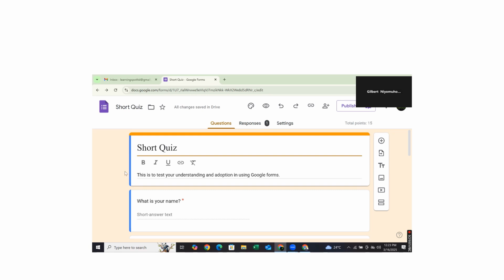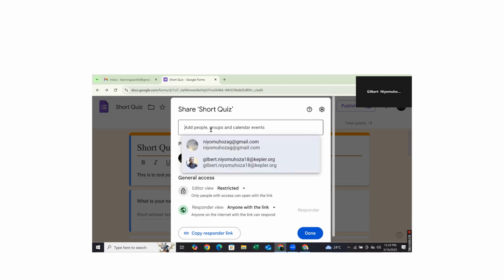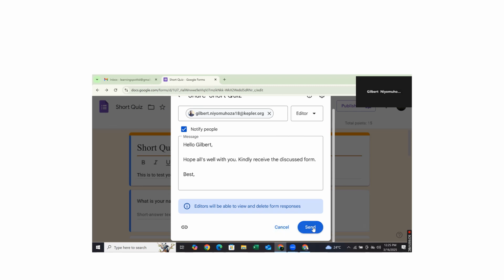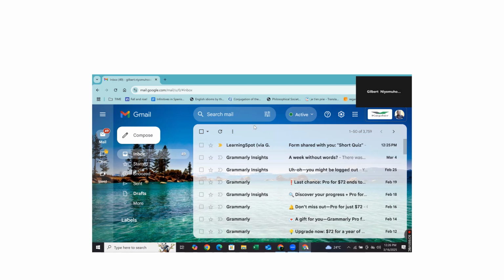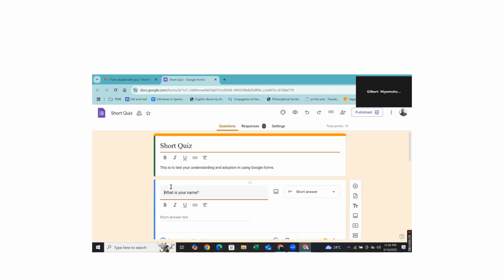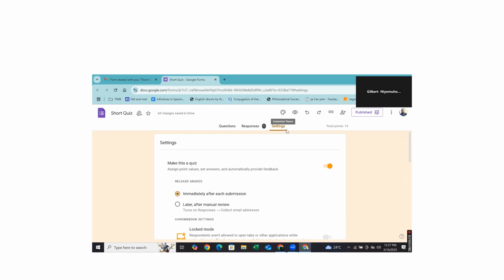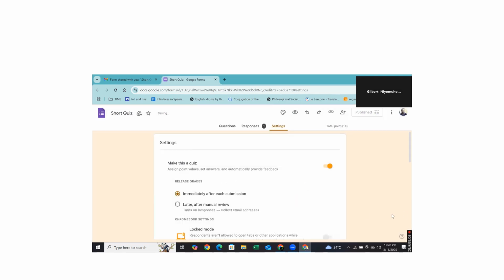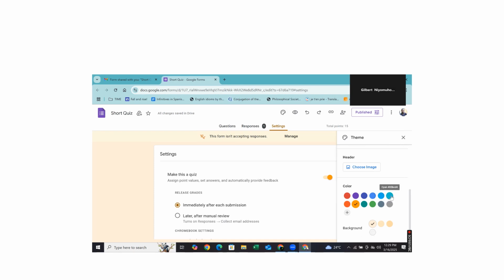Google Forms Adding a Collaborator, Customizing a Theme, Unpublish a Form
This video at @LearningSpot-ltd takes your through how to add a collaborator on a Google Form, how to customize themes and unpublish a form. Hope you watched the first videos about creating Google Forms. If you haven't yet, find them below: